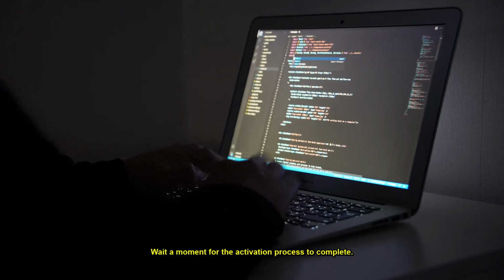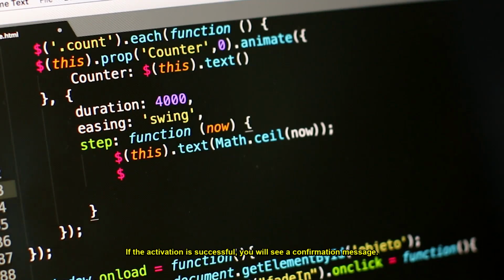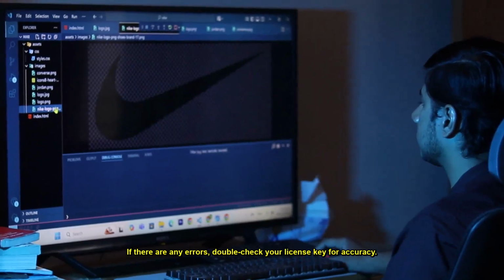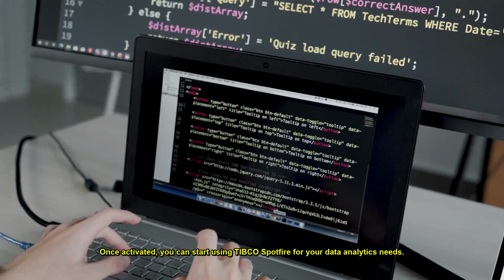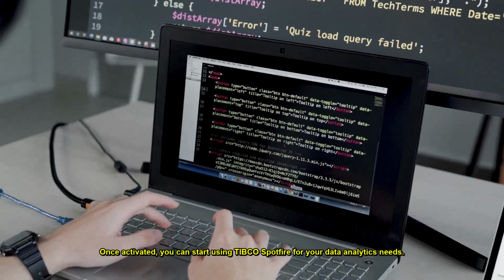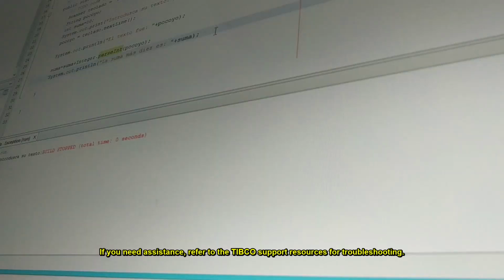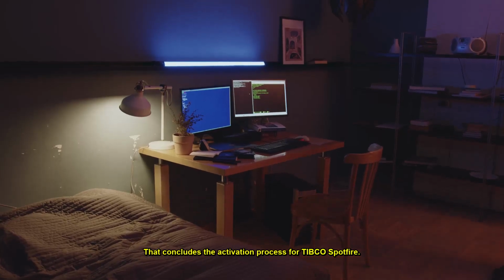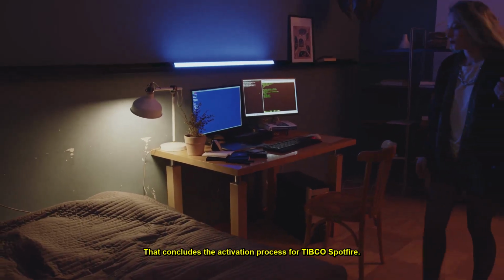How to Activate TIBCO Spotfire - Quick Tutorial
Unlock the full potential of TIBCO Spotfire with our quick tutorial on how to activate the software! In this video, we’ll guide you step-by-step through the activation process, ensuring you can start analyzing your data in no time. Whether you're a beginner or looking to refresh your skills, this tutorial is perfect for anyone wanting to maximize their Spotfire experience.